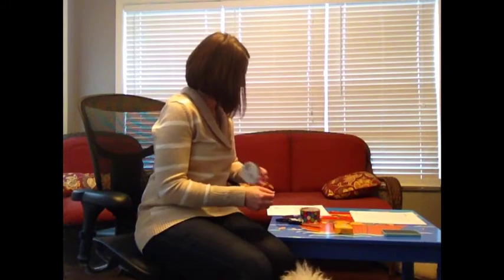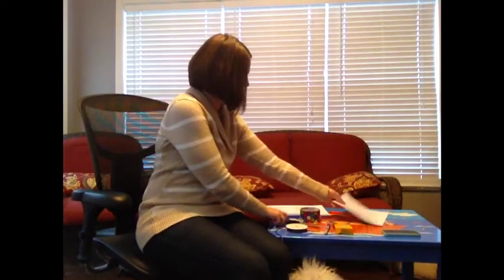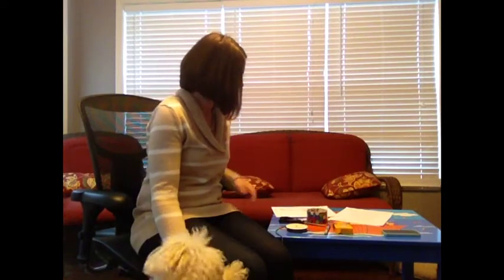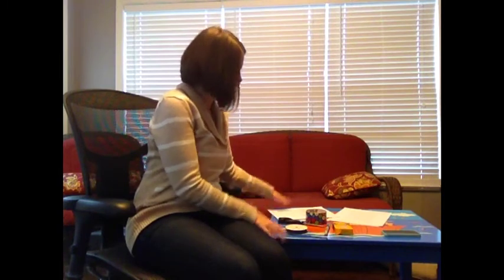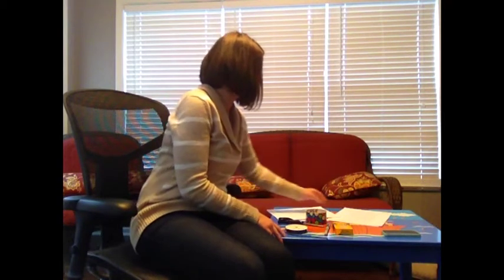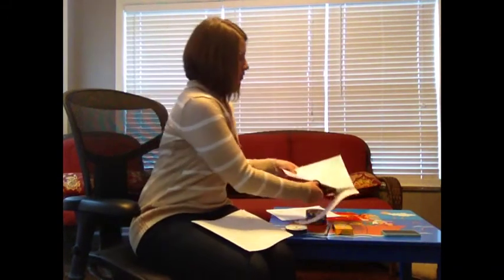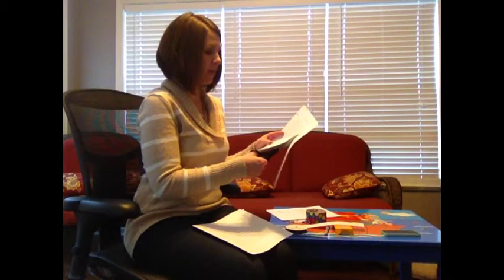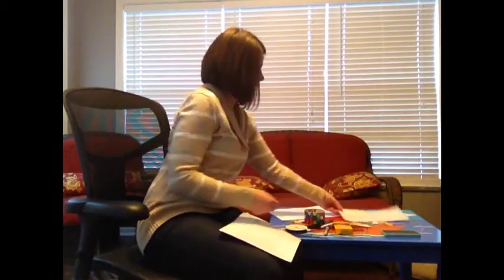Create A Seismograph